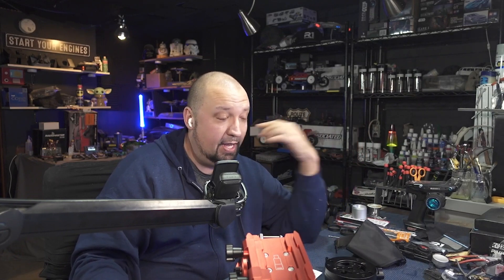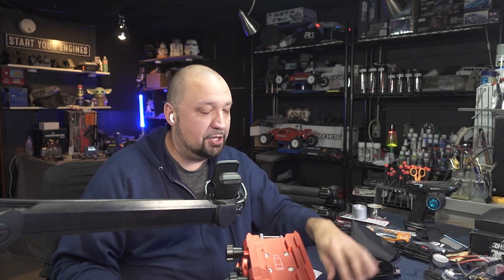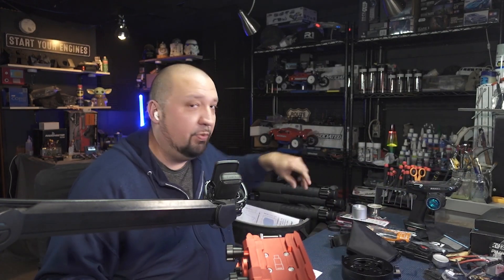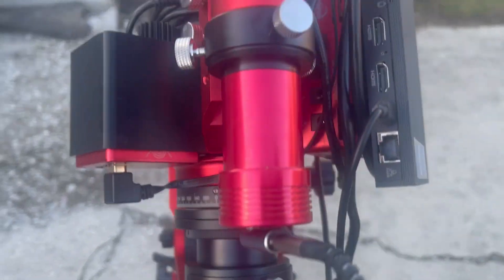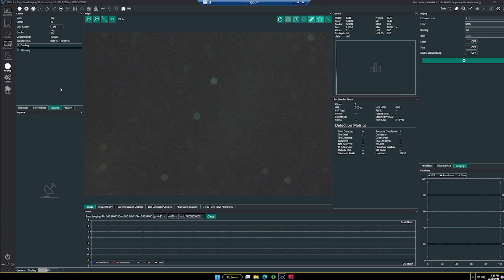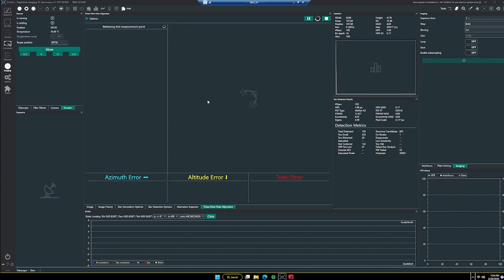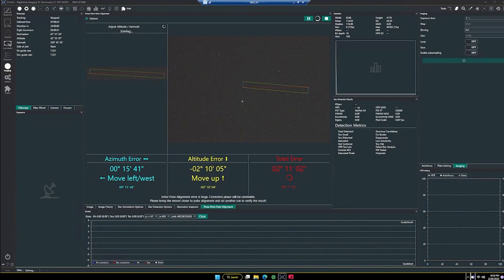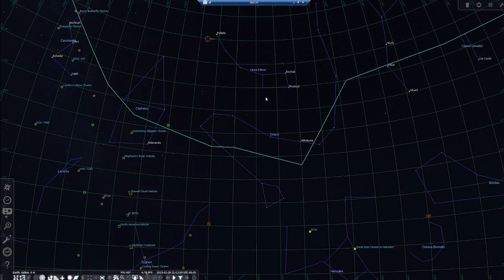ZWO AM5 | ANOTHER FIRST LIGHT VIDEO AND THOUGHTS